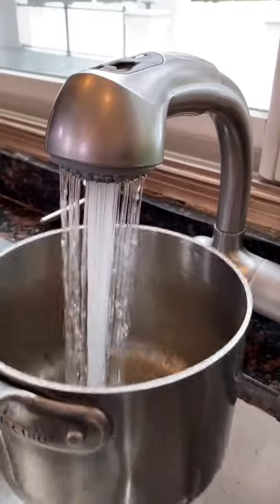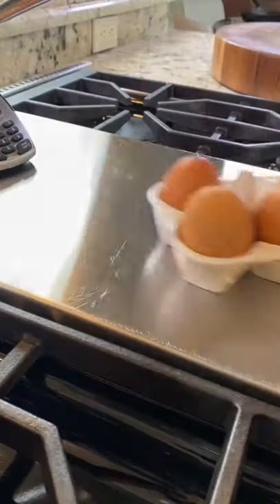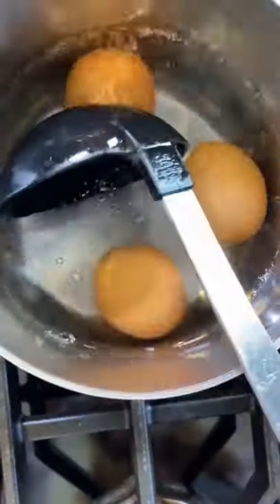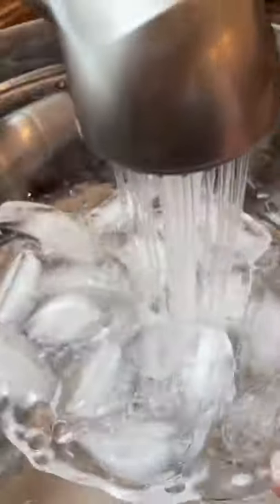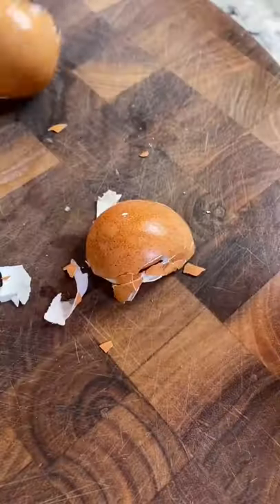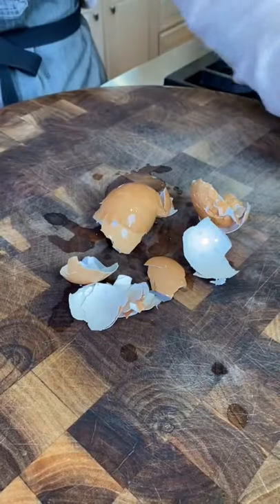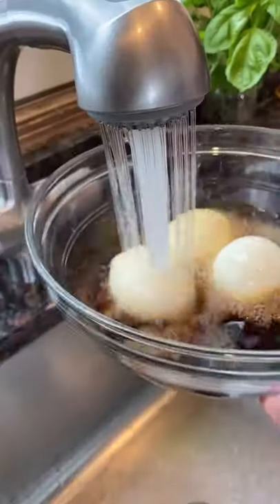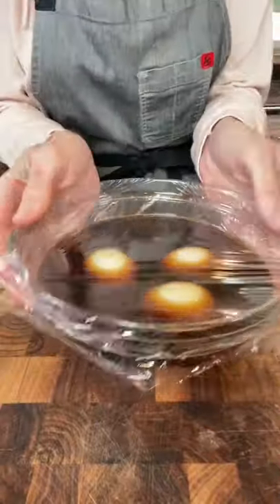Jammy Eggs home cooking